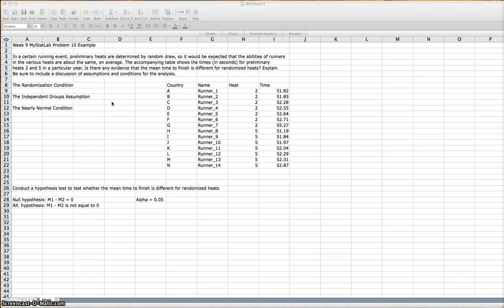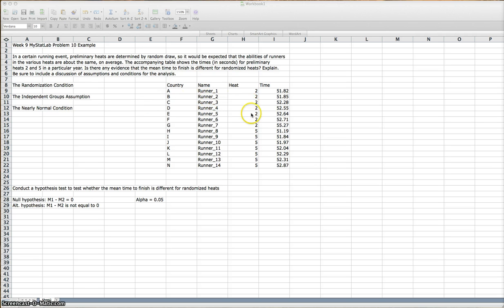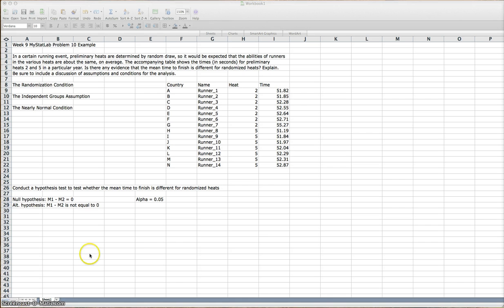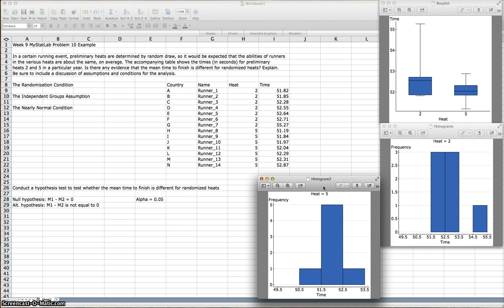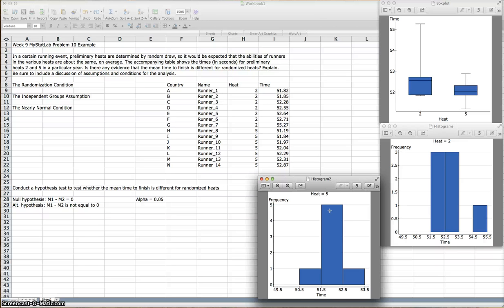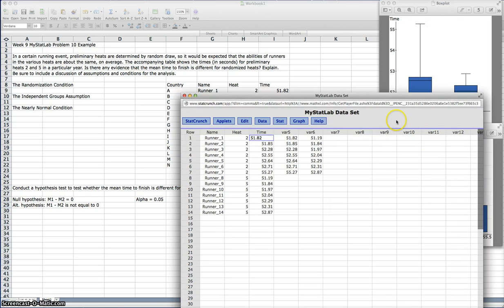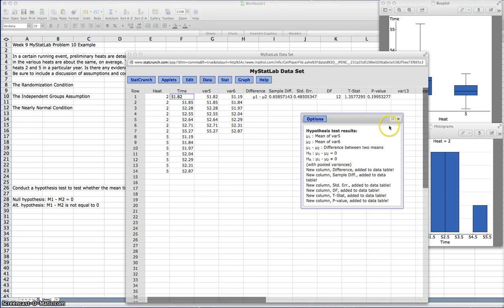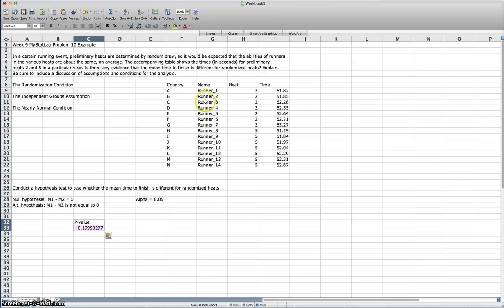Week 9 MyStatLab Problem 10 Example